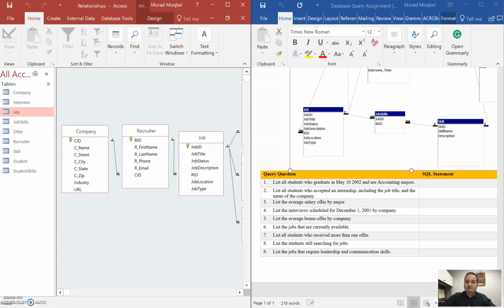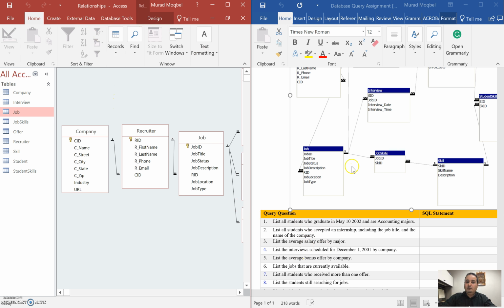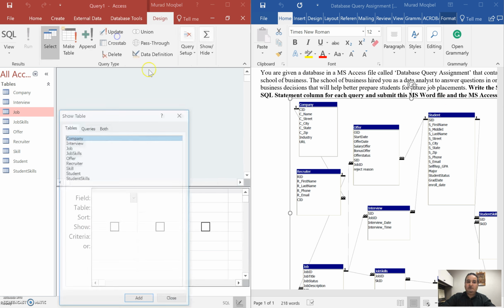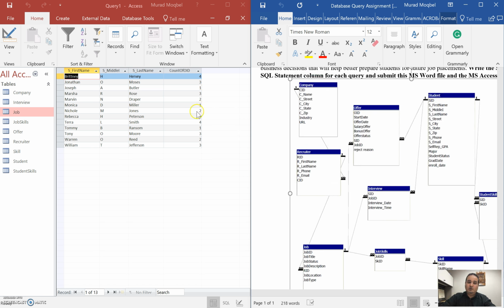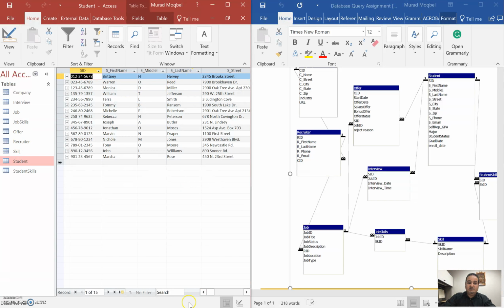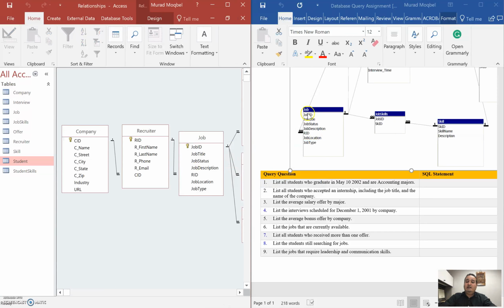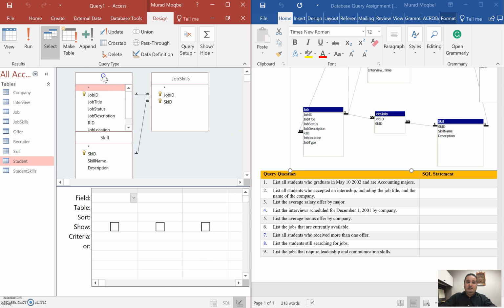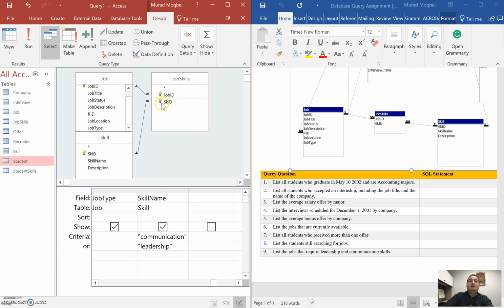Query By Example 2